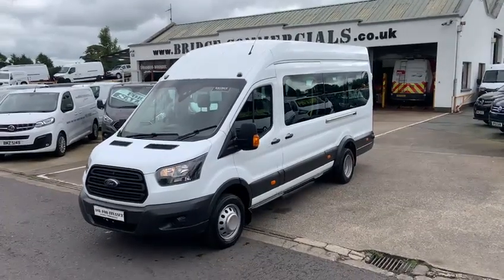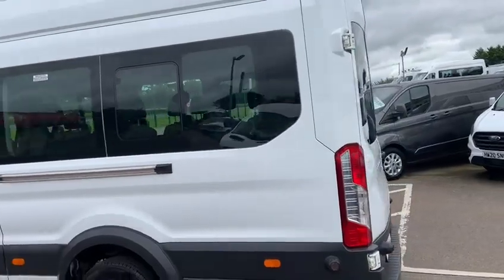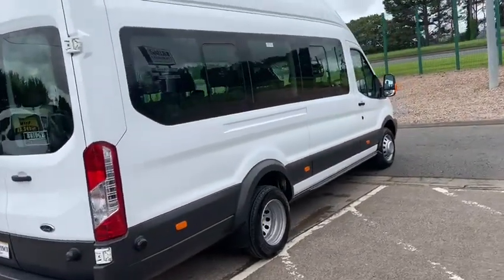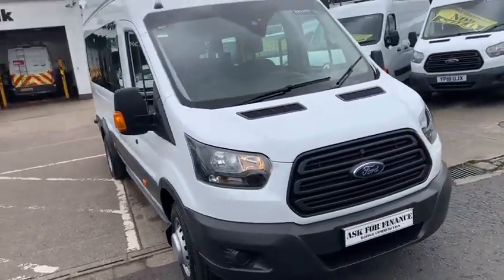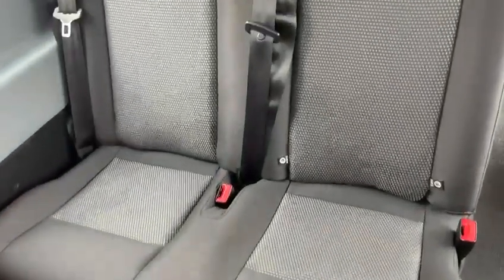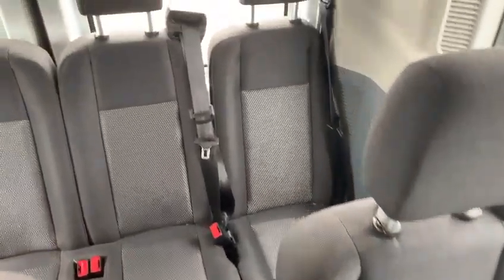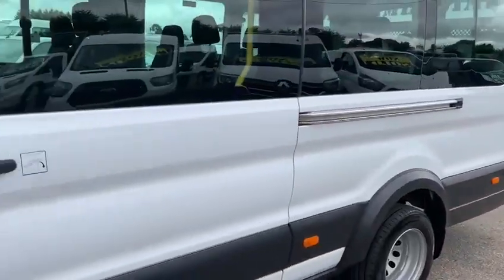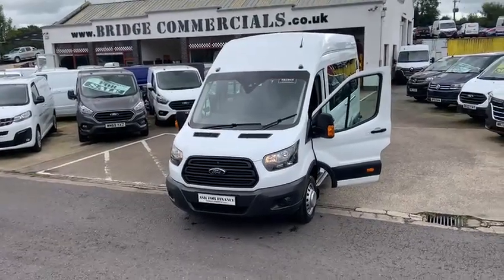192761 Bridge Commercials Ltd 2018 Ford Transit 460 17Seat Minibus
2018 Ford Transit 460 17Seat Minibus with Overhead Luggage Racks, Automatic Side Steps and Heated Front & Rear Winscreens